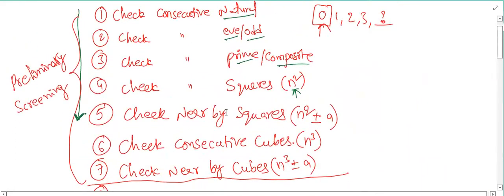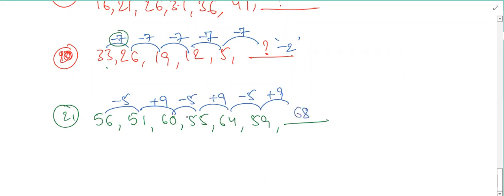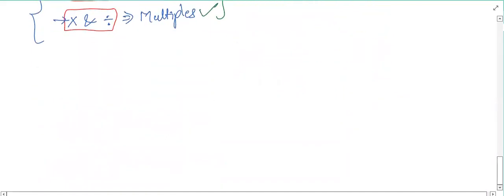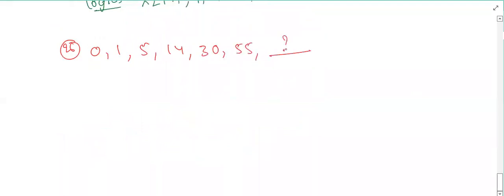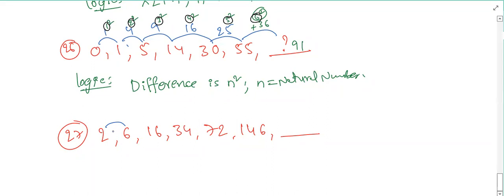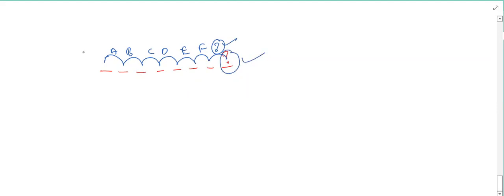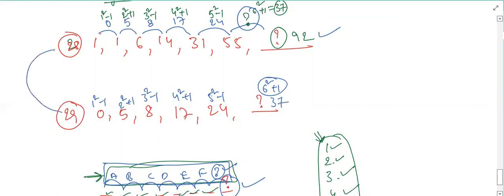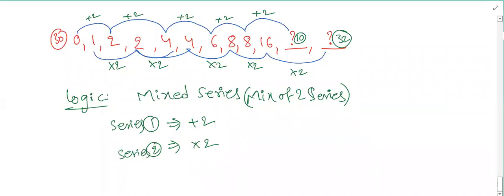MA SERIES COMPLETION-3 Dt.03-06-2022